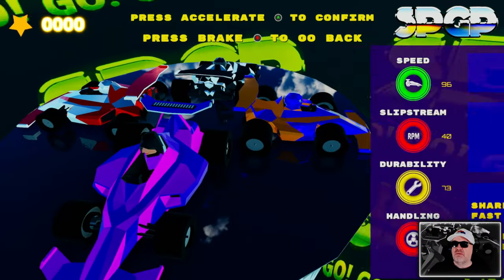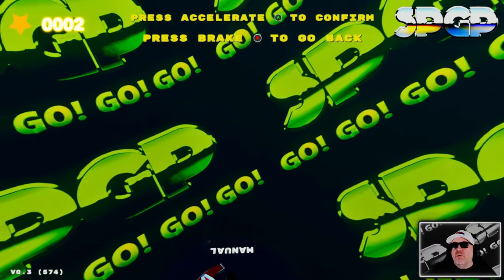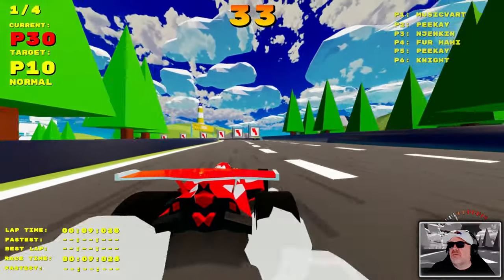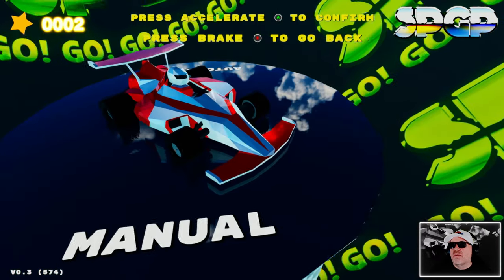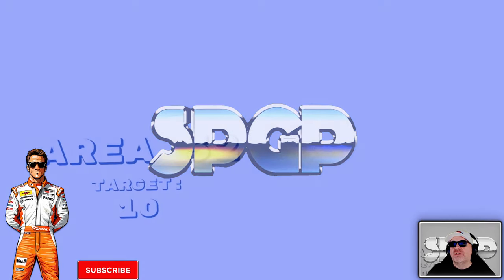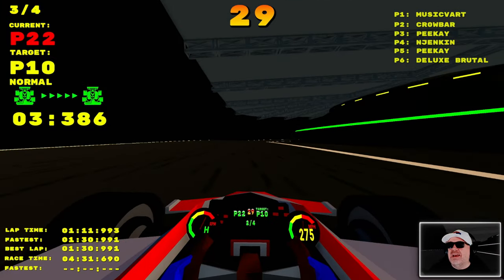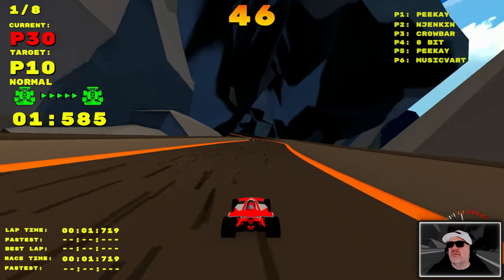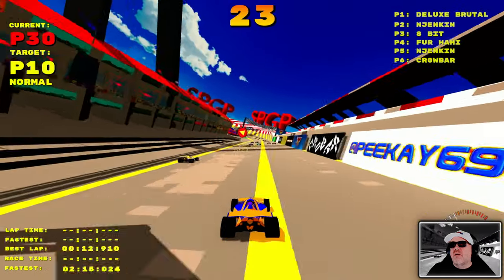SPGP - SUPER POLYGON GRAND PRIX - now in early access on steam so we play again with commentary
This is build v0.3 (574) of *SPGP - Super Polygon Grand Prix* which has now hit early access on Steam from Rozz Games.

We played it before for free, now we paid for this with our very own money to see what has changed now that everybody can get it !

00:00 - Intro
01:04 - Gameplay
22:20 - Final Thoughts